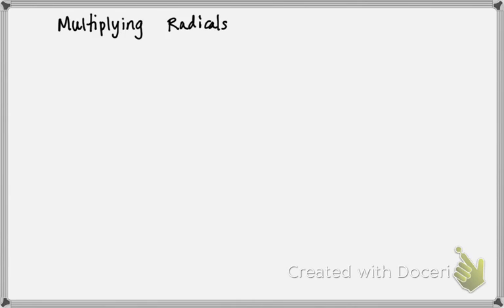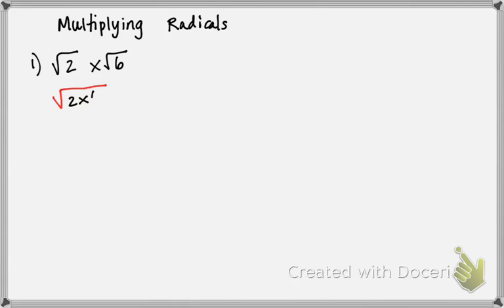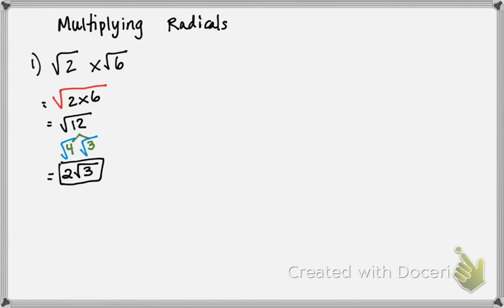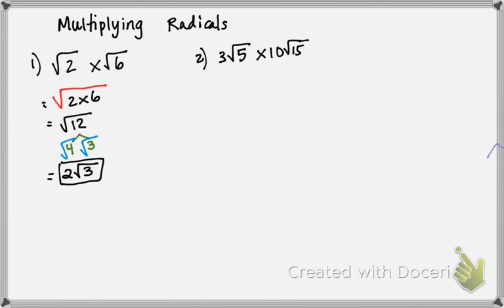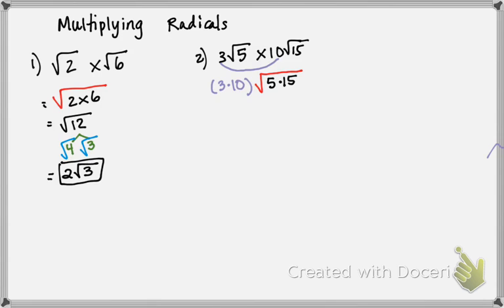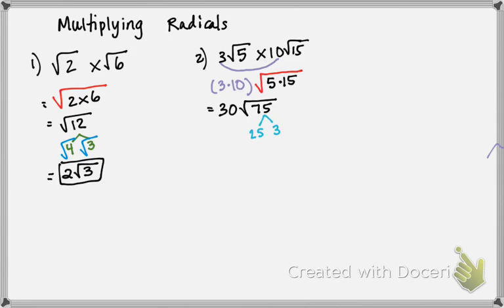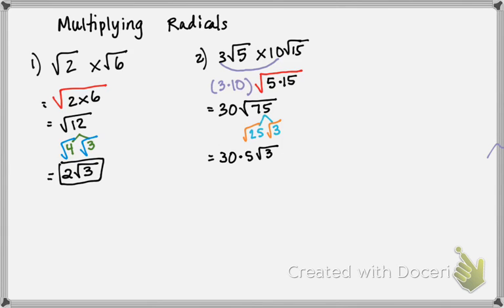Math 8A Multiplying Radicals